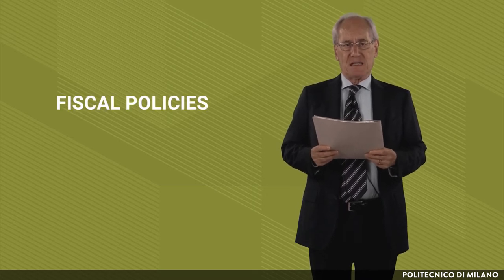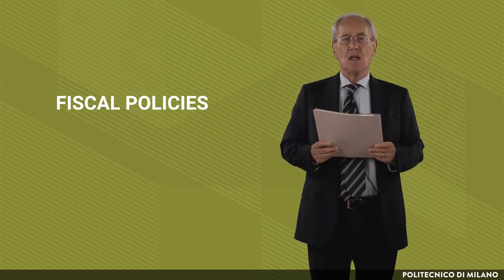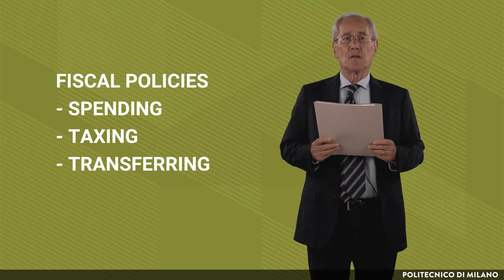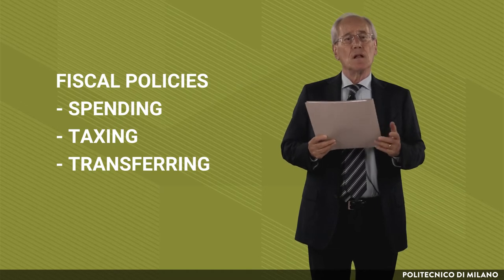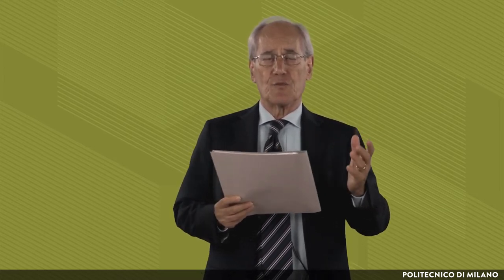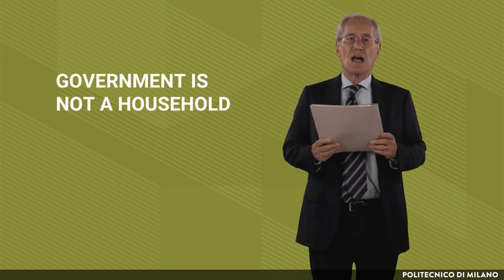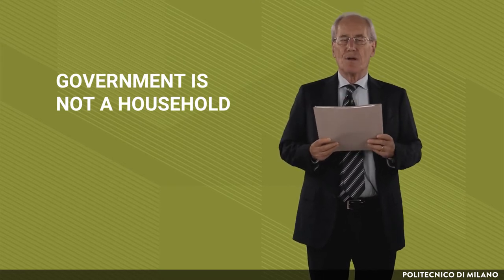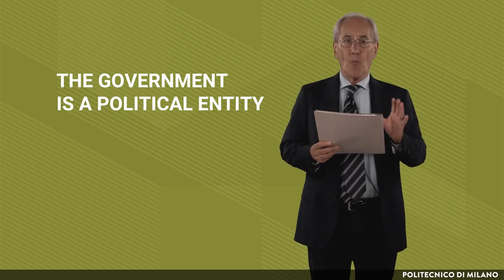Fiscal policy: goals (Fabio Sdogati)